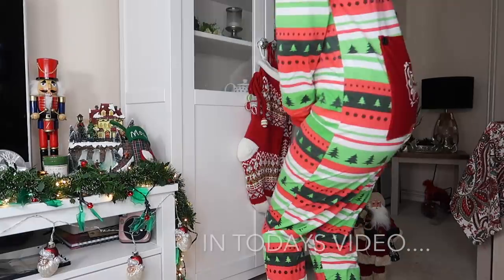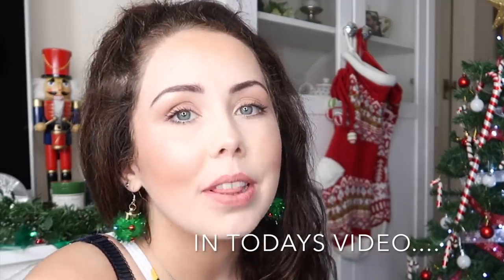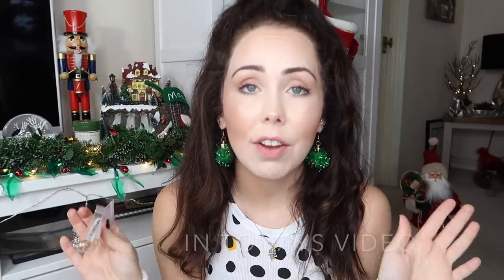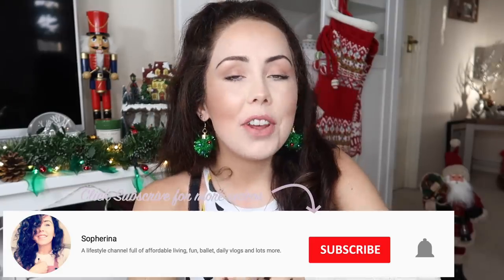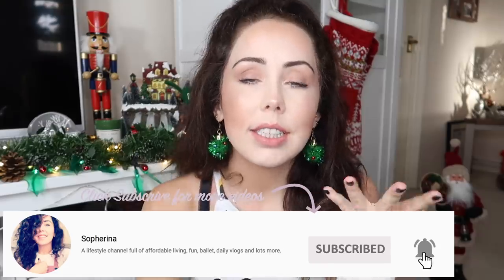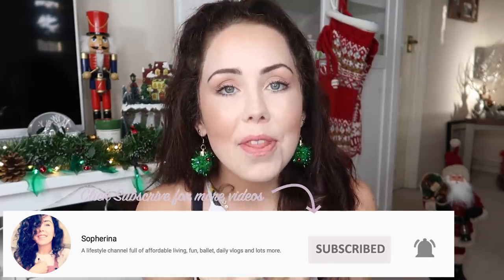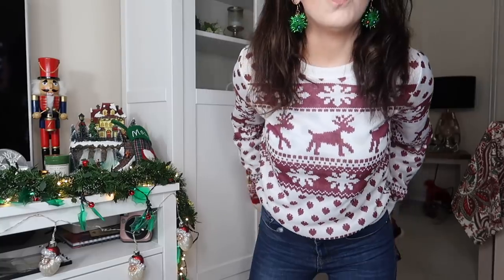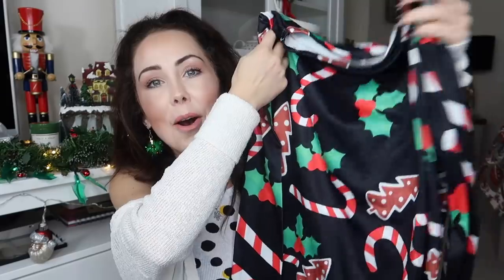HUGE VERY EXTRA WISH.COM HAUL | I decorate a Christmas Tree using only WISH APP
Hellooo angel pies! Welcome back to another video, today it is probably the most extra haul I have ever done haha, Wish App christmas haul! I got Christmas clothes, house decor and I also decided to decorate an entire tree using just products from Wish... this isnt my main tree but another little tree I'll have in the house!

Items/Brands Mentioned In The Video:
⇢ Wish App